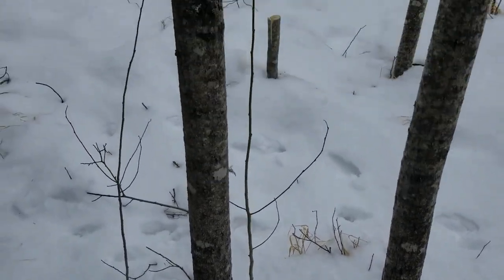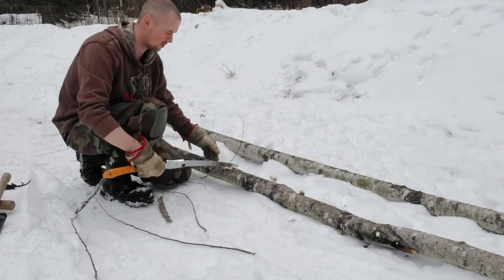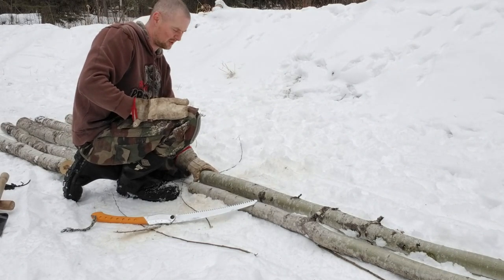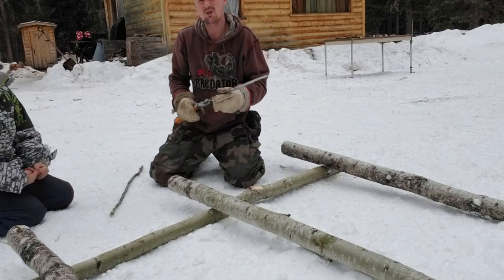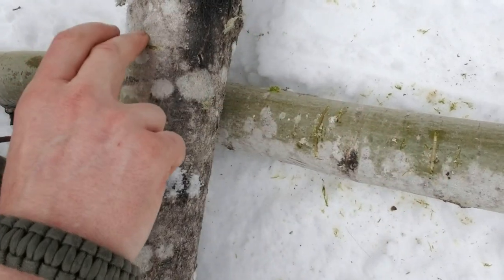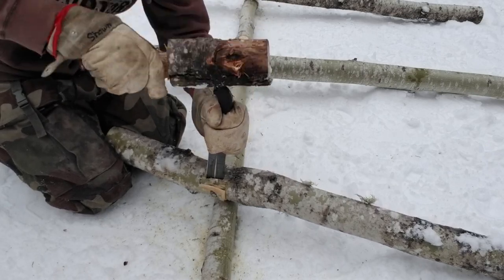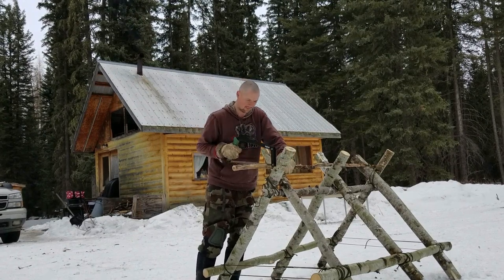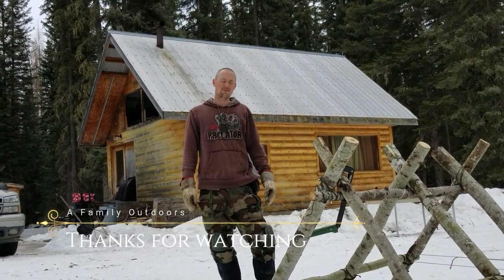HOW TO BUILD A BUSHCRAFT SAWHORSE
We make a bushcraft sawhorse for our basecamp. Notch and lashing as well as knots